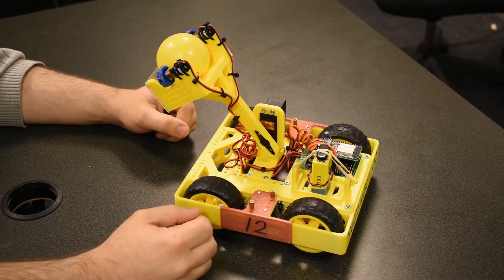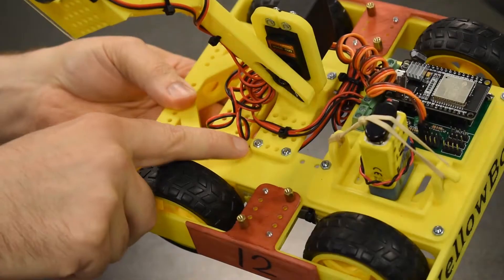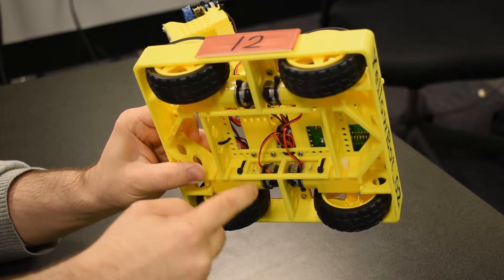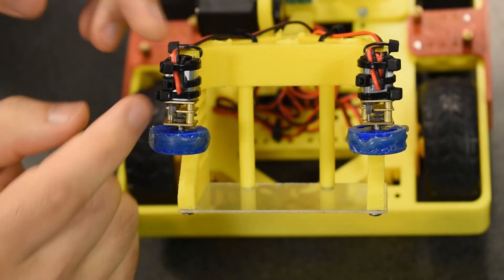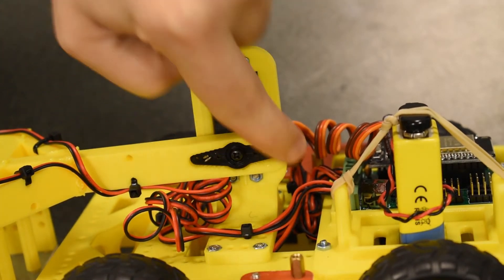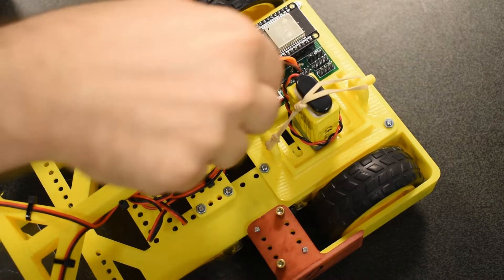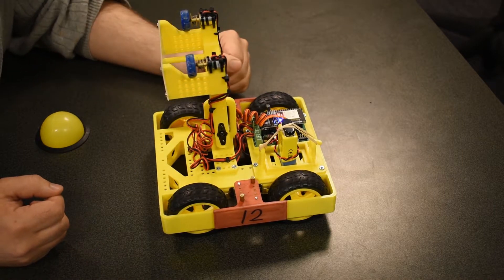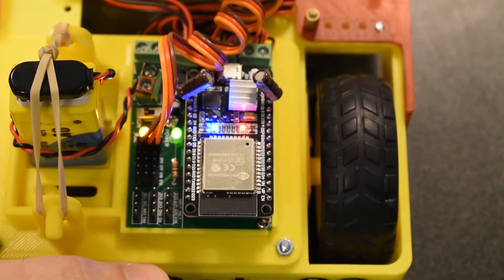Electronics Fabrication - Part 3 (Example demo)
This is the final part of my 3-part video series introducing electronics prototyping and fabrication. This video is a brief demonstration of how the topics discussed in the earlier videos were used in the creation of a small remote controlled robot.

It is a slightly more complete version of my video series for Duke's First Year Design program